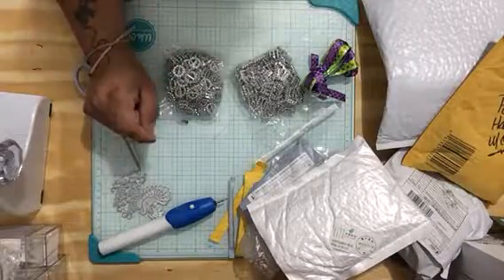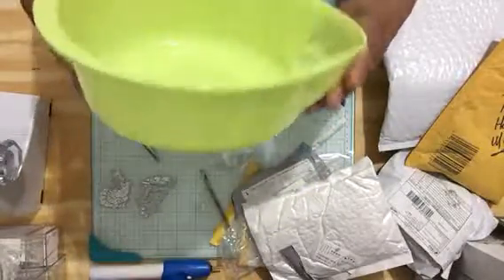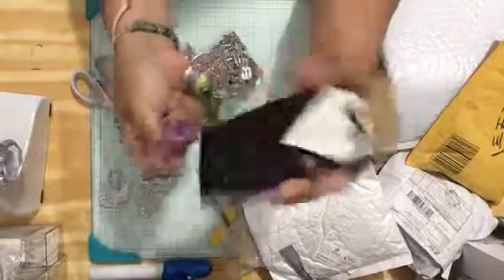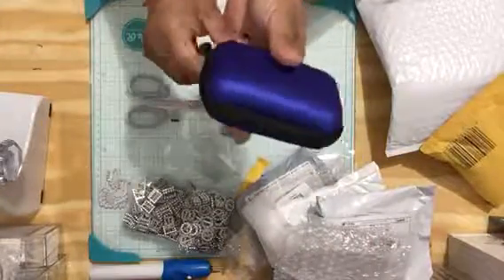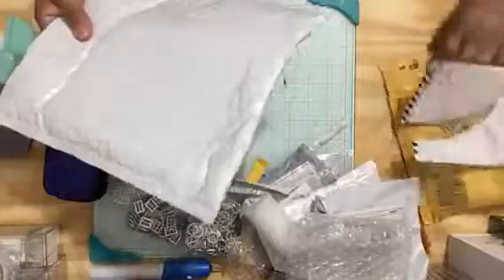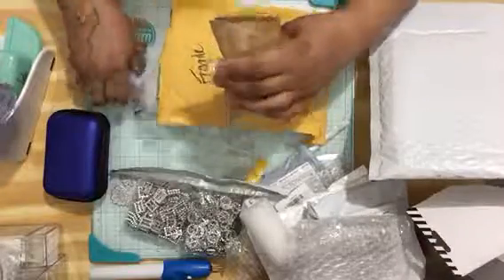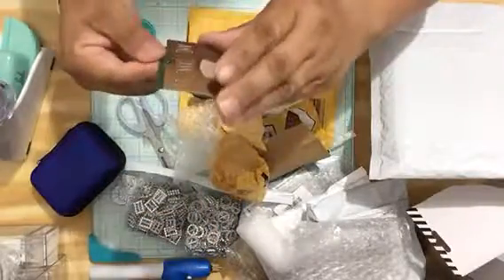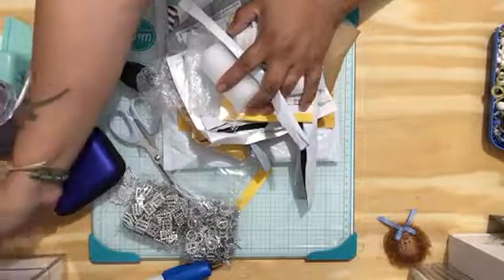Snail mail haul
Wish, ebay & on line shopping 🤗
Un-edited lol